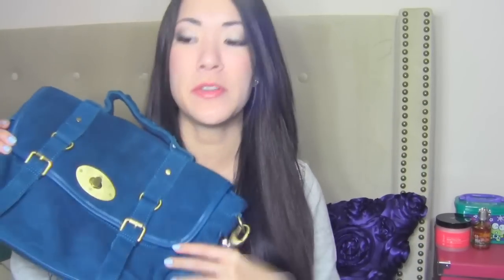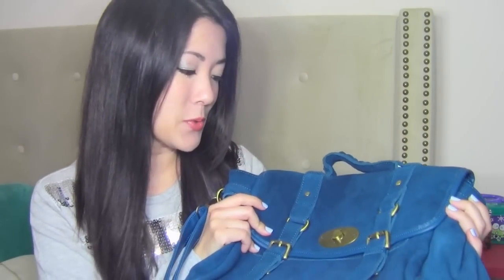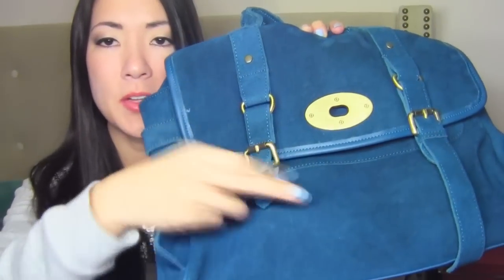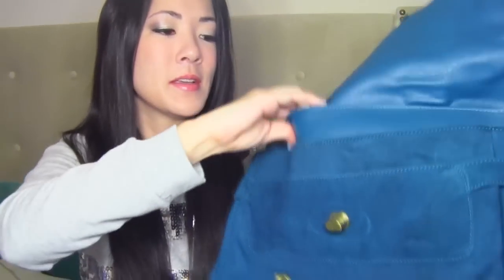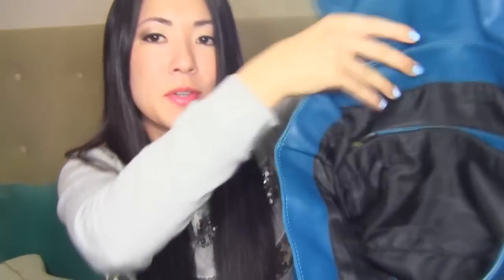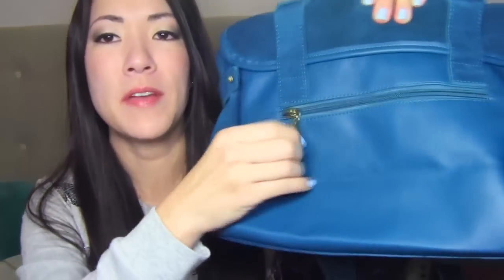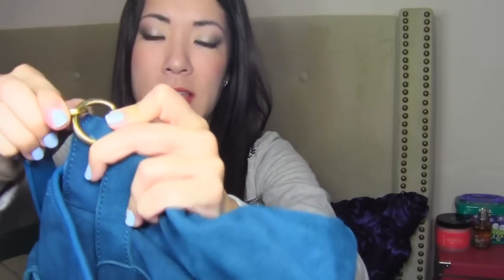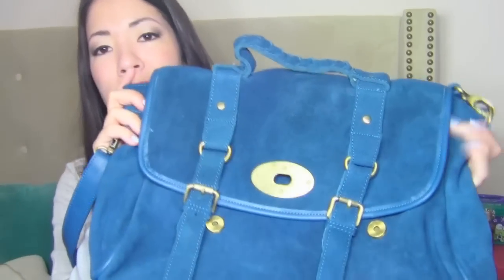Review + Giveaway!! ♥ So Soho Suede Leather Satchel in Blue!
Thank you so much to everyone who entered!!! Don't feel discouraged if you didn't win this one, there will be many more giveaways this year!  Love you all! :)

Extra Entries!! Follow me on some of these places! (If you do, let me know you did in your comment)

**If you are under age 18, please have permission from your parents since I will need your address.

Thank you to BagInc for providing this bag for review! They will also be sending the bag to the winner of this giveaway! :)